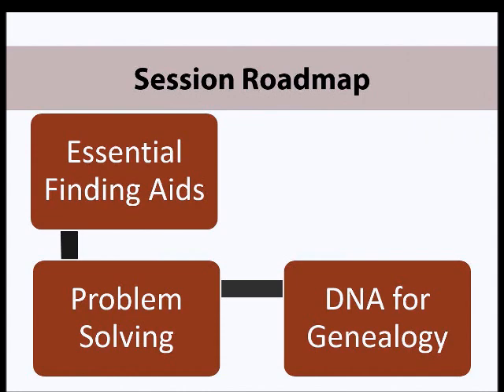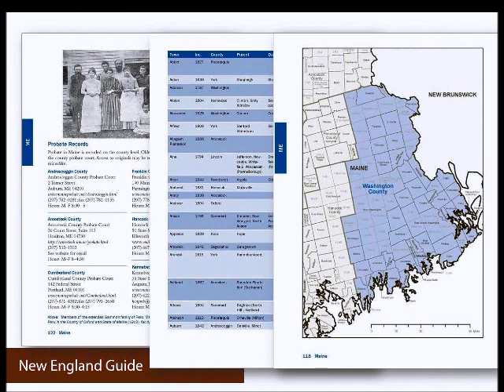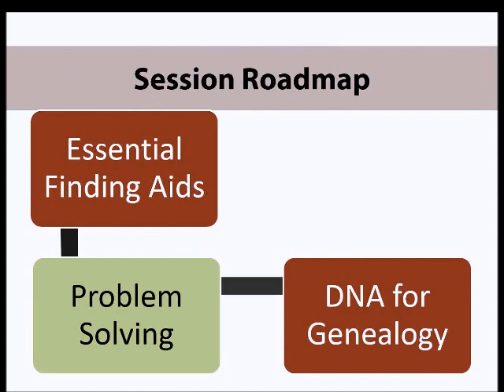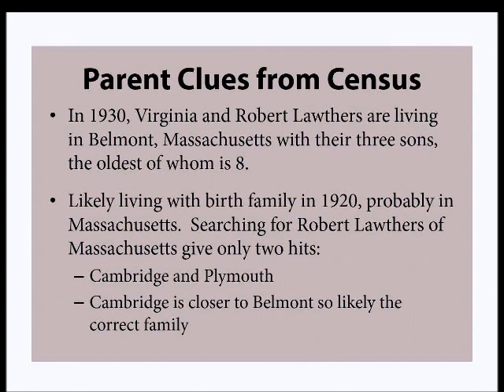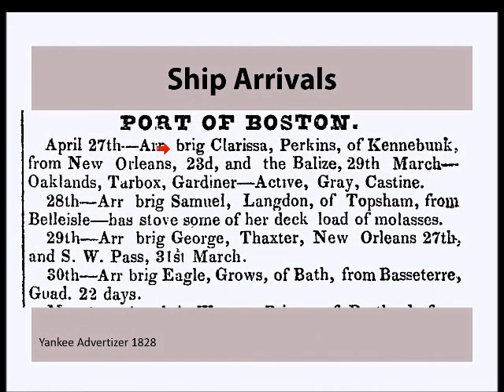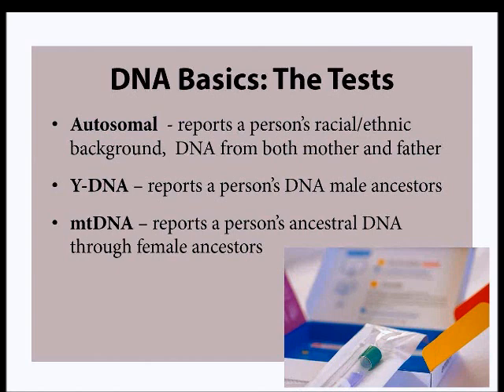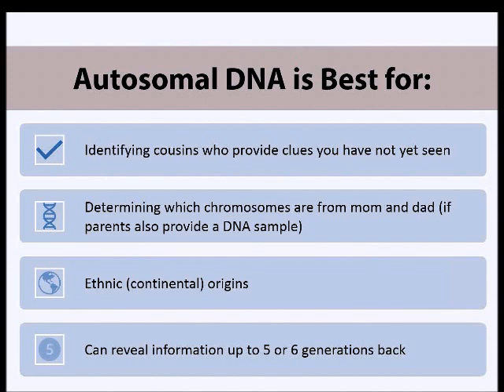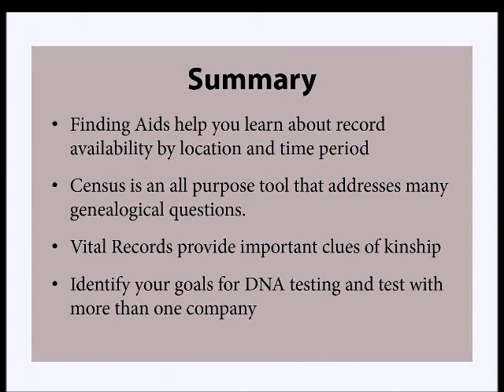Session 3: Genealogy for Librarians and Archivists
Session #3: Getting Started in Genealogy, Part 2
Presented by Ann Lawthers, Genealogist

This session takes a deeper dive into sources and how they can help answer genealogical questions; plus an introduction to using DNA in family history.